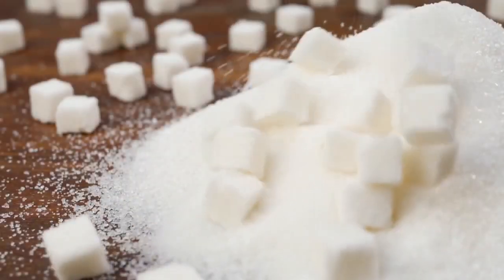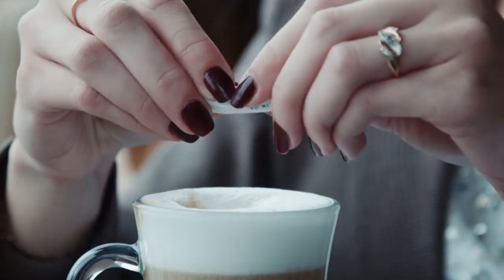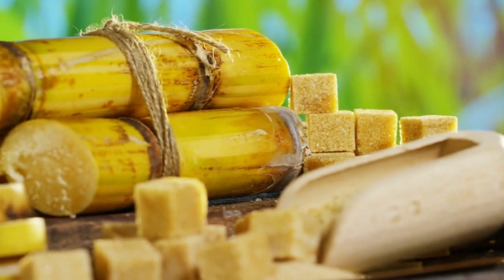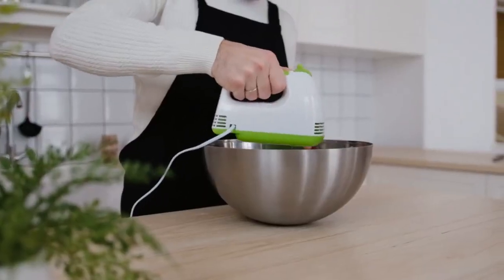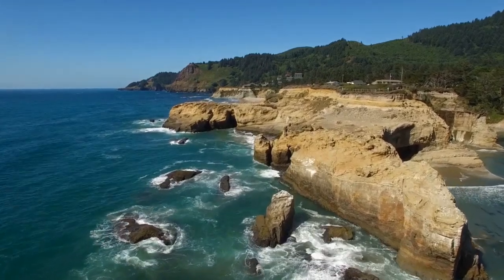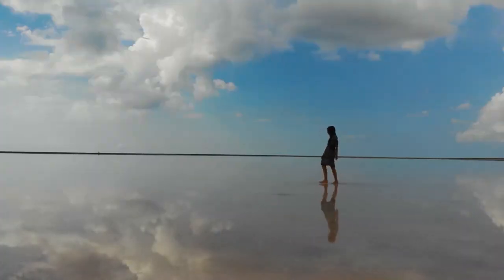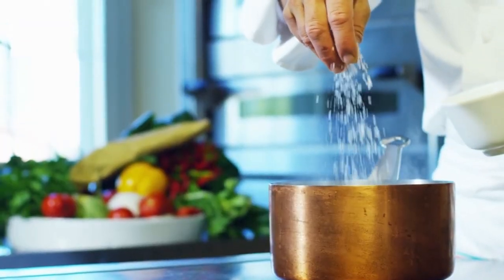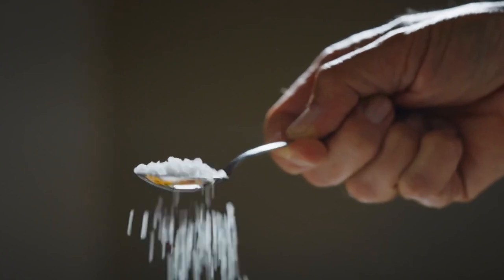How Millions Of Sugar,Salt And Pepper Are Made In Factories | How it's Made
In this video, we’re diving into the fascinating processes behind how these pantry essentials are made. Let’s start with the sweet story of sugar!
Sugar—it's a key ingredient in everything from desserts to drinks, and it’s hard to imagine life without its sweetness. But where does it come from, and how does it transform from plants into the shiny white crystals we all know? The answer lies in an incredible process that blends nature’s magic with human ingenuity.

Most of the sugar we consume comes from two main sources: sugarcane and sugar beets. Sugarcane is a tall, grass-like plant that thrives in warm, tropical climates, while sugar beets are bulbous roots grown in cooler regions. Both plants hold the same sweet secret: natural sucrose. But getting it out takes some clever techniques.